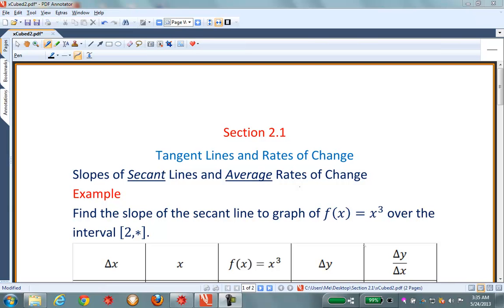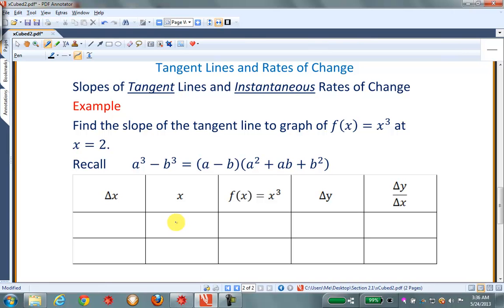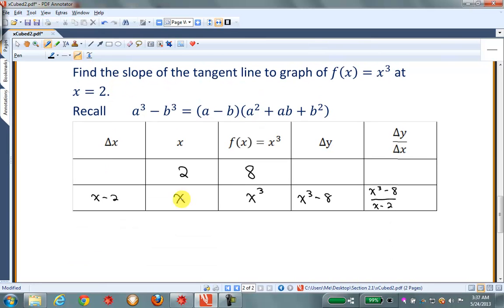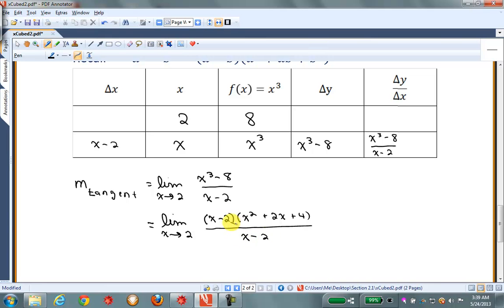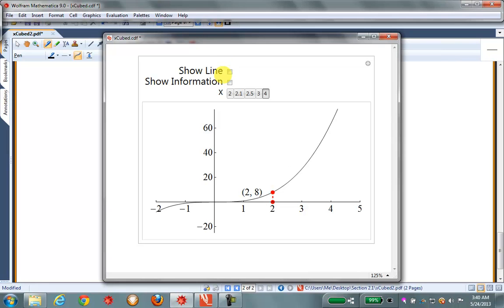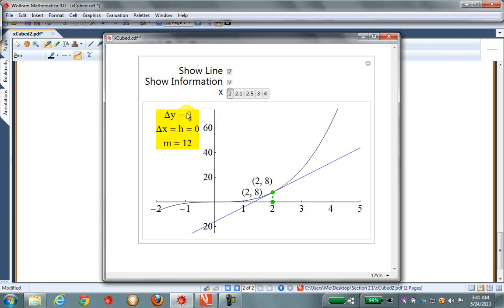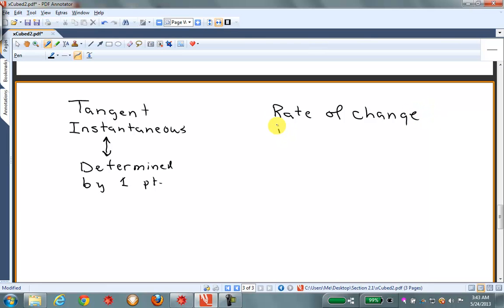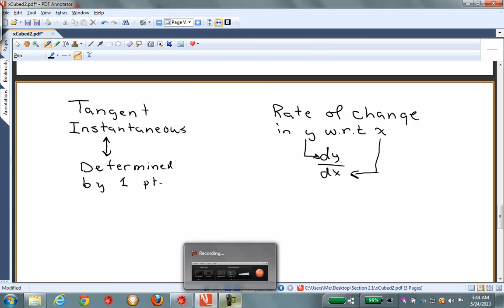xCubed2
Slopes of secant lines and average rates of change for y=x^3